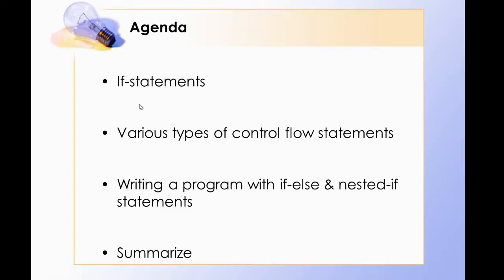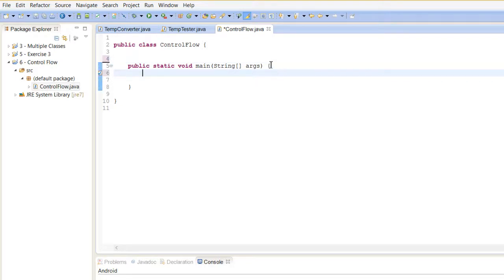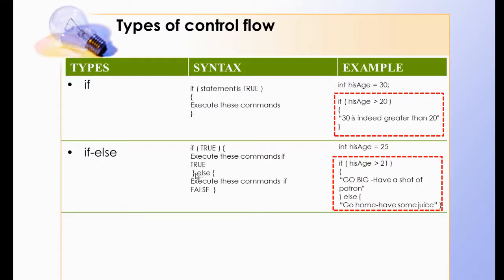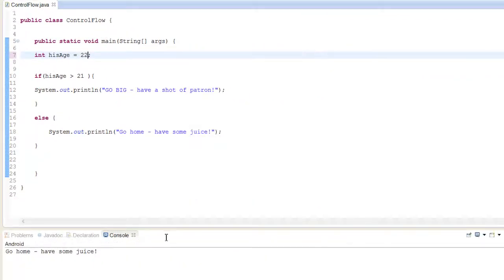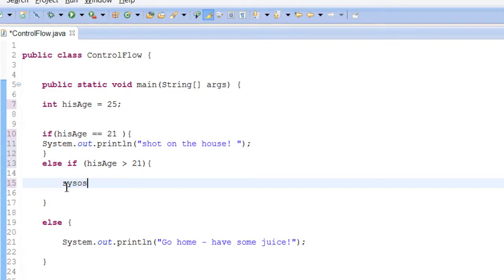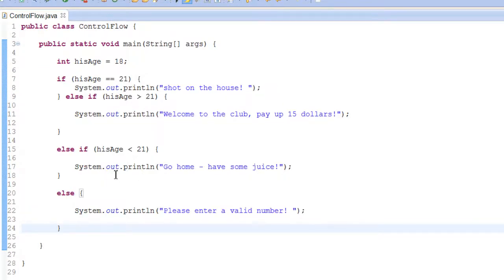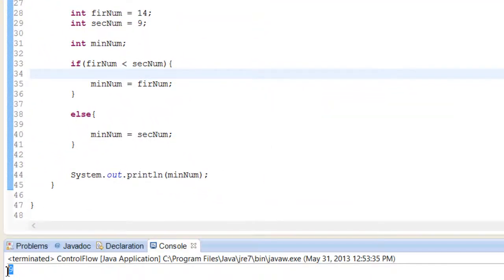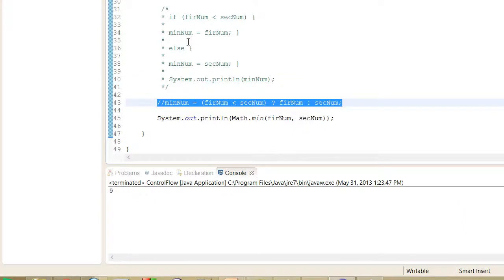06 Java - If Else, Else if Else Statements & Ternary Operator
In this tutorial we will highlight the control flow structure of a program in Java by showing how it works & when to use them. The topics in this tutorial includes, if, if-else, else-if statements, as well as giving example how to use the ternary operator, which can be used as a short form of writing an if-else statement. Enjoy!